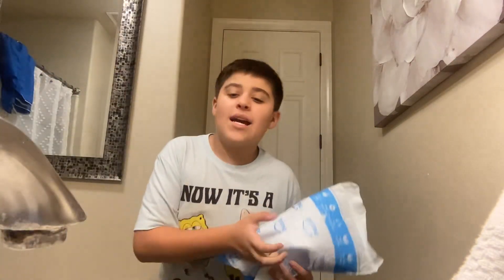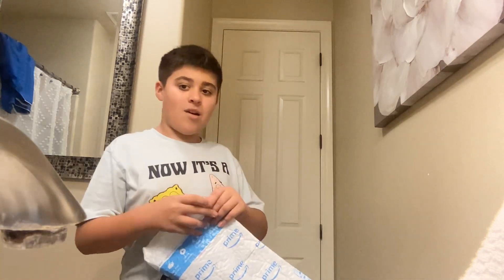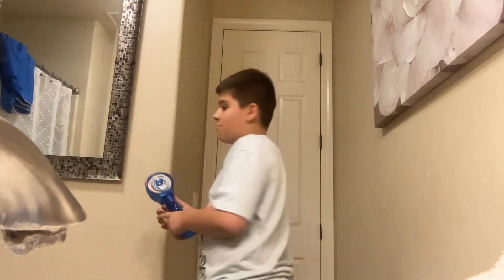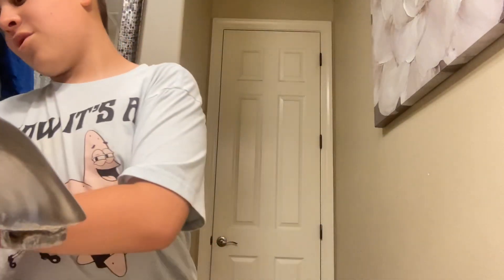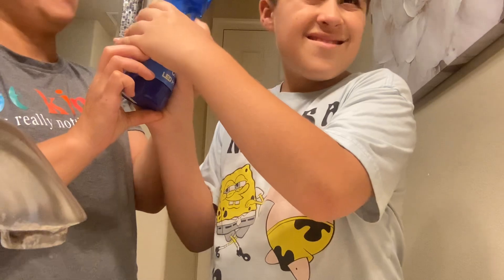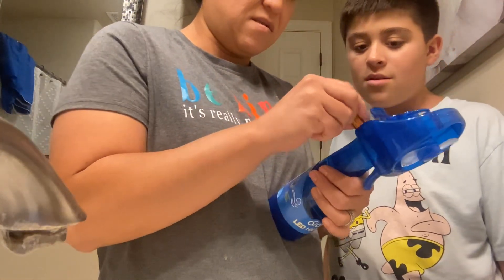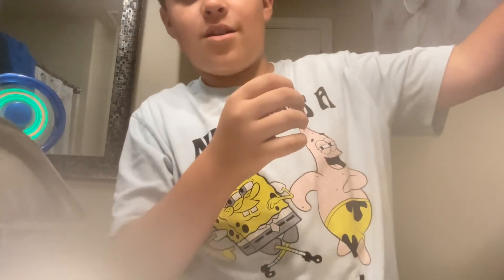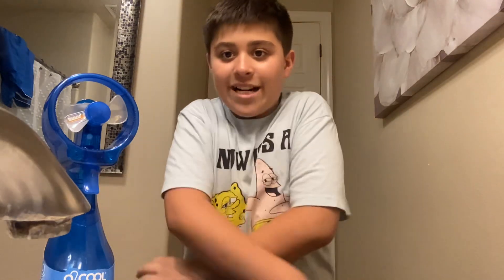Unboxing my brand new O2cool water bottle Glow in the dark￼ mist fan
This will be my everywhere to go trip Even the store my cousins house and my friends house￼￼